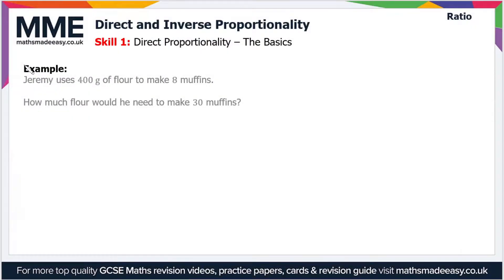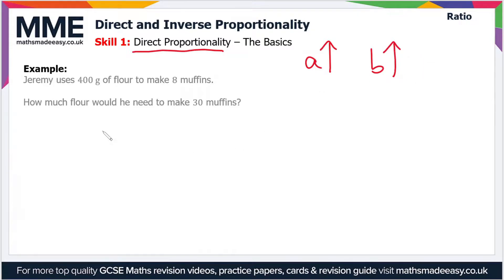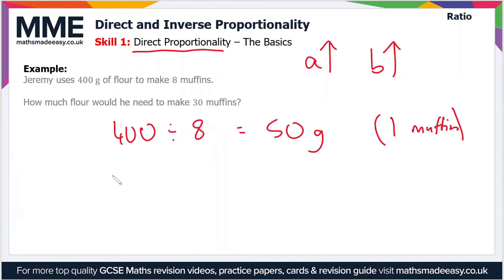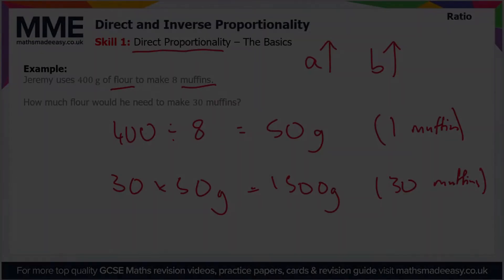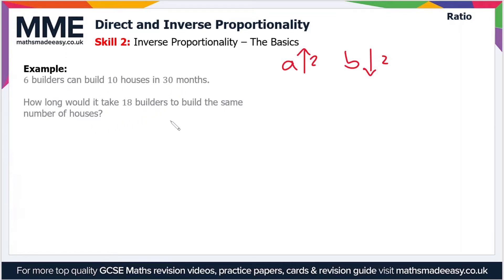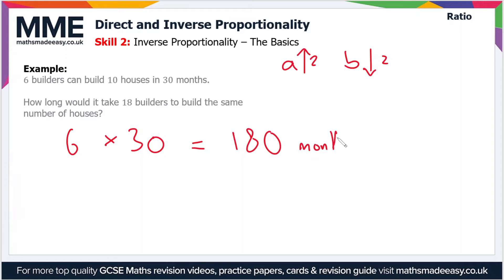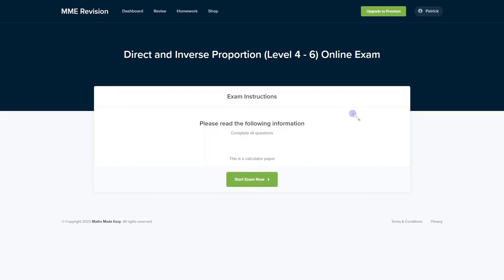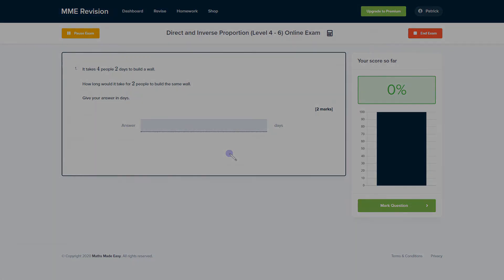Ratio and Proportion - Direct and Inverse Proportion Foundation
This is the Maths Made Easy video on Direct and Inverse Proportion Foundation

To see our Direct and Inverse Proportion Foundation online exam click the following

TIMESTAMPS
0:00 Intro
0:05 Skill 1: Direct Proportionality - The Basics
1:12 Skill 2: Inverse Proportionality - The Basics
2:16 Outro